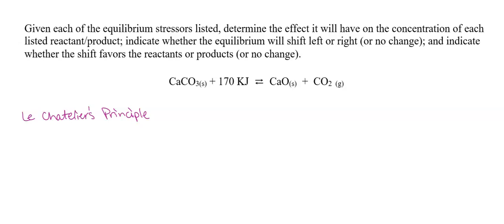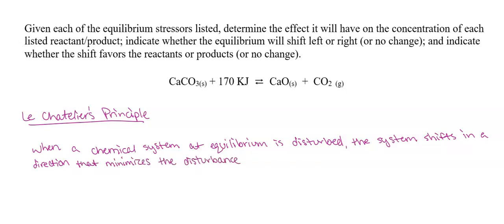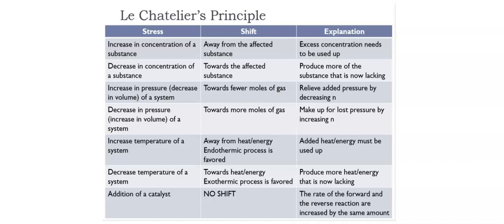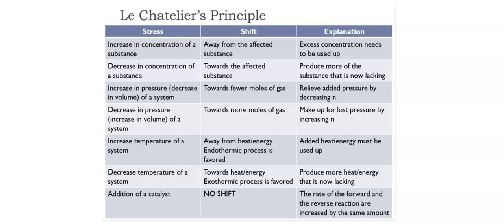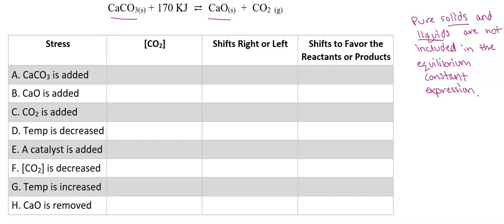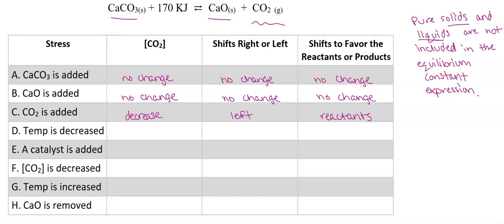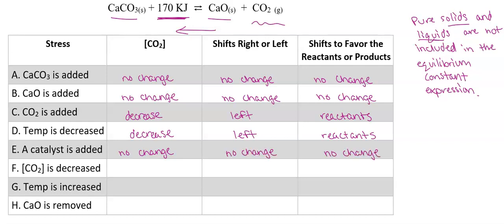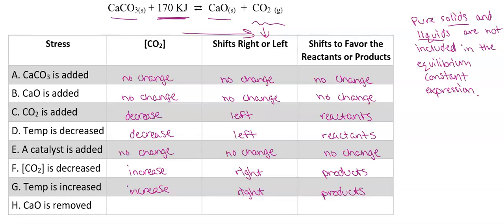Chem 1225 Le Chatelier's Principle